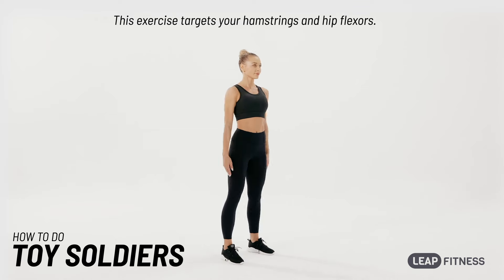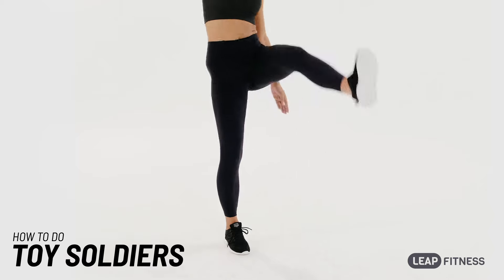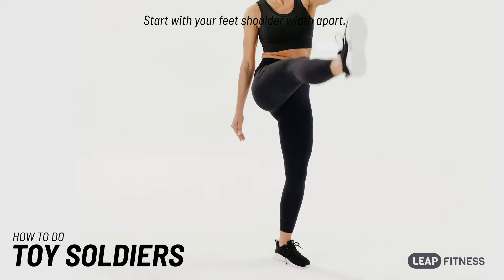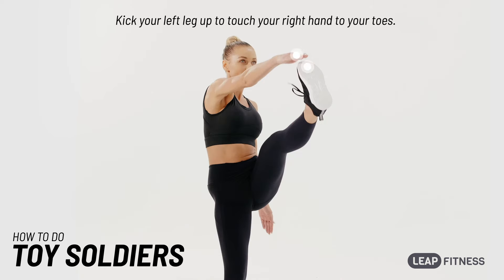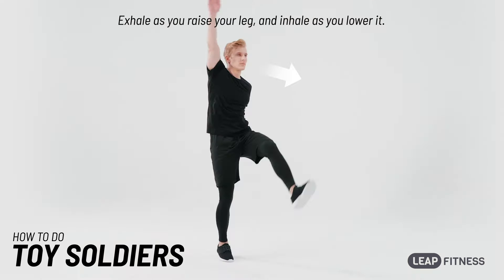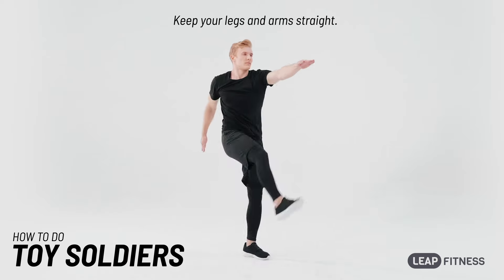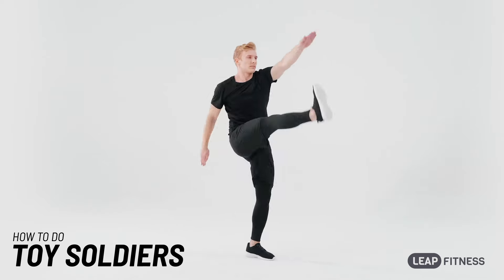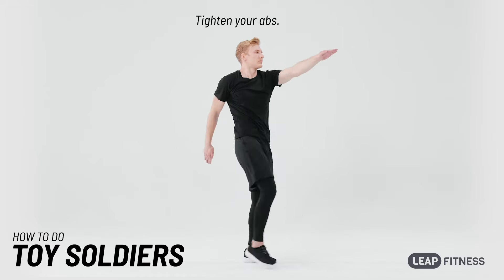How to Do：TOY SOLDIERS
💪This exercise targets your hamstrings and hip flexors.
👍Best Choice for Home Workout:
# iOS